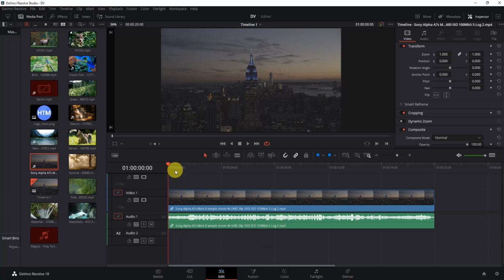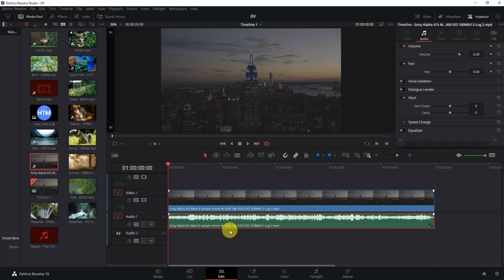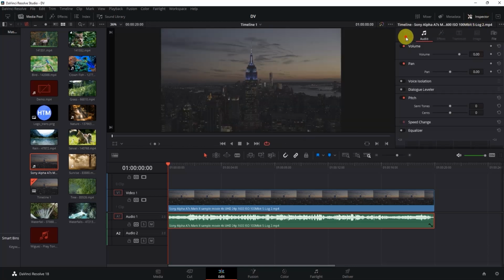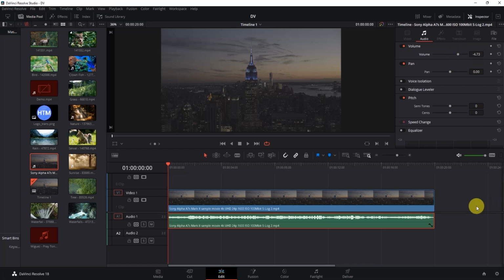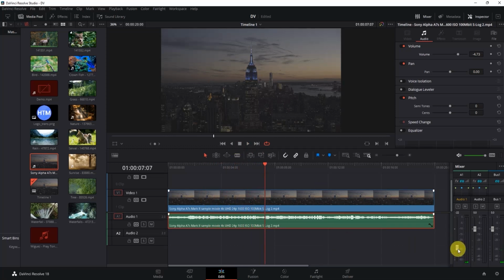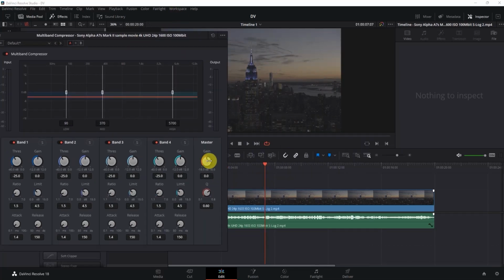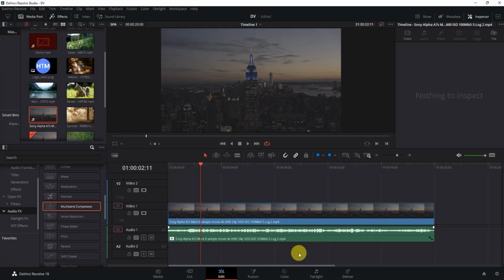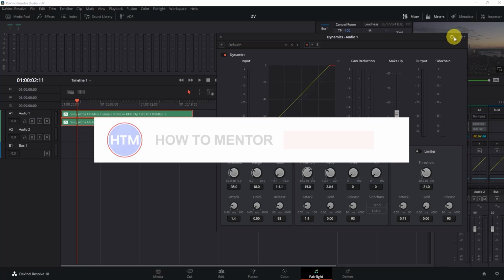How To Lower Audio In Davinci Resolve (SIMPLE!)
How To Lower Audio In Davinci Resolve. It’s a very easy tutorial, I will explain everything to you step by step.